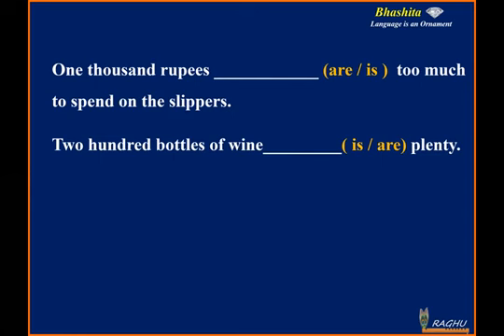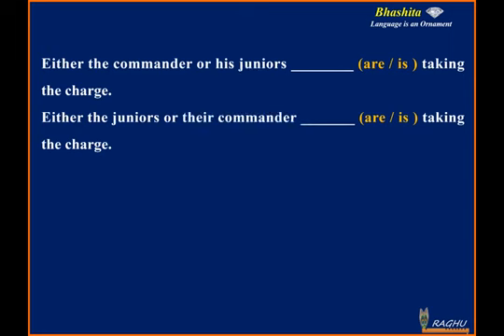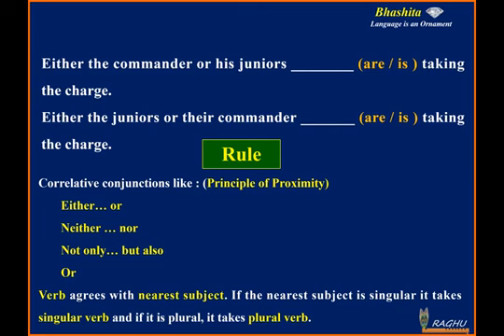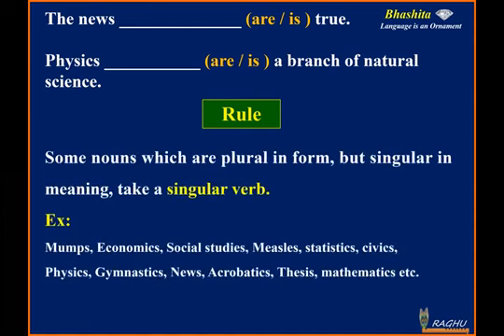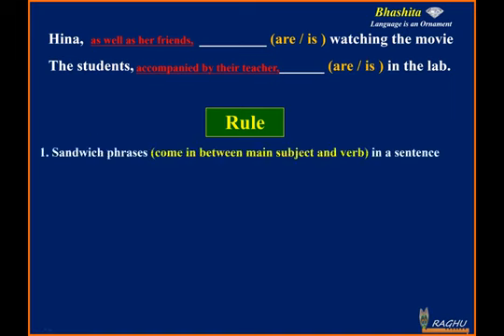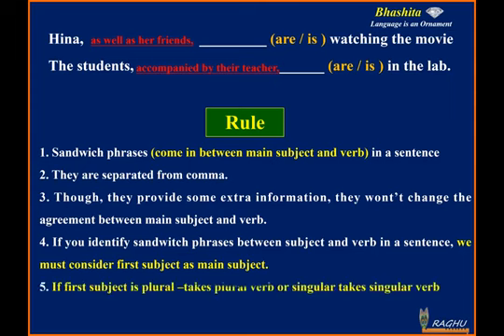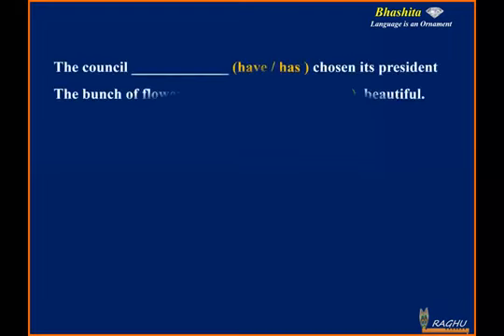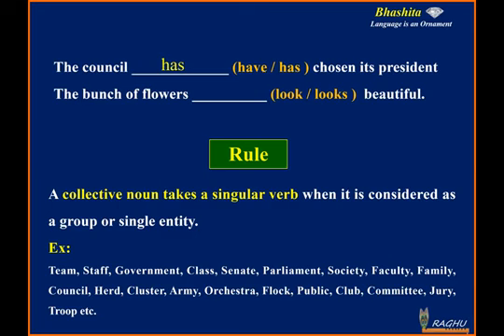subject verb agreement : Part-2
🎥 Subject-Verb Agreement | Part 2: Advanced Rules & Exceptions 🎯
Ready to take your grammar skills to the next level? 🚀 In Part 2, we dive deeper into Subject-Verb Agreement, exploring:
✅ Advanced rules for tricky sentences
✅ Common exceptions and how to handle them
✅ Practical examples and exercises to perfect your understanding

Whether you're a student preparing for placements, SSC, IELTS, GRE, TOEFL, or simply want to improve your English communication, this video has got you covered!

👉 Don’t miss out! Watch now to strengthen your grammar foundation and gain confidence in your writing and speaking skills.